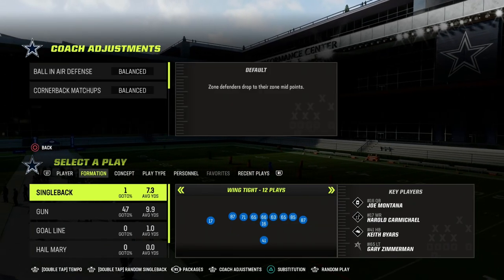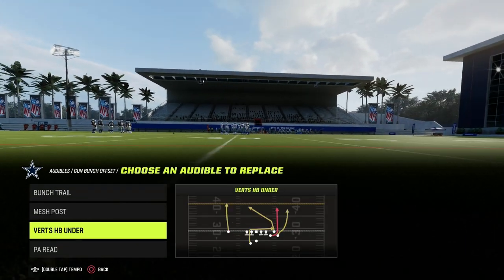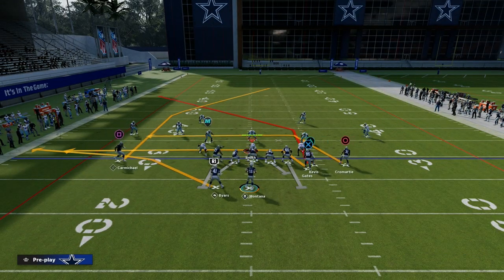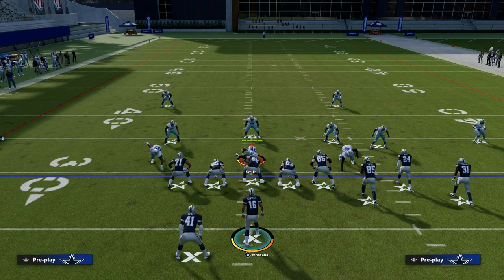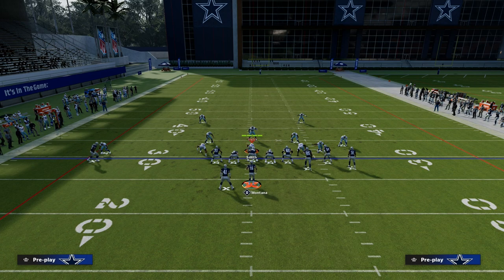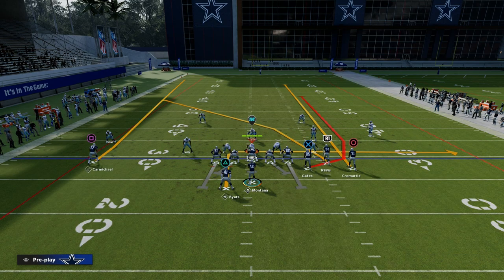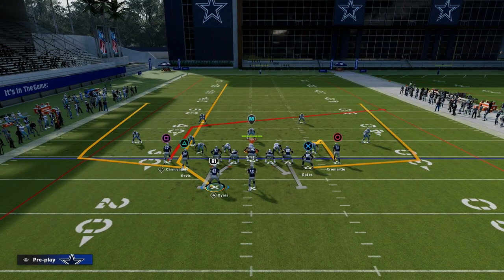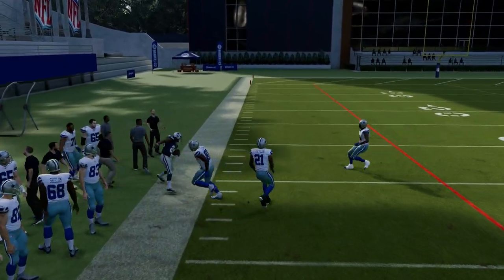The BEST Way To Play Offense In Madden 23